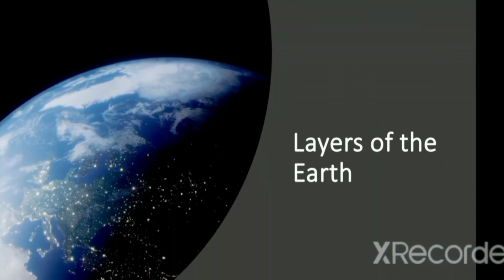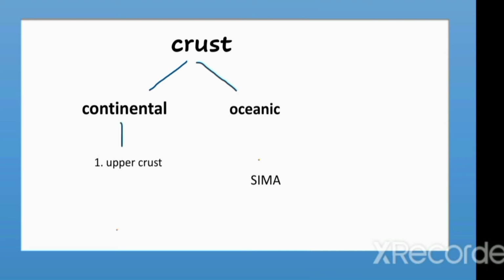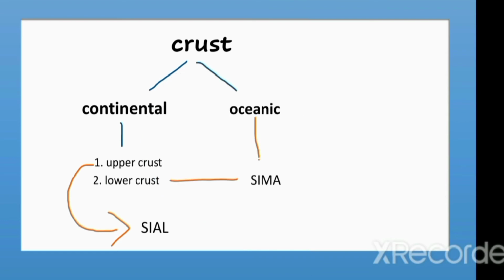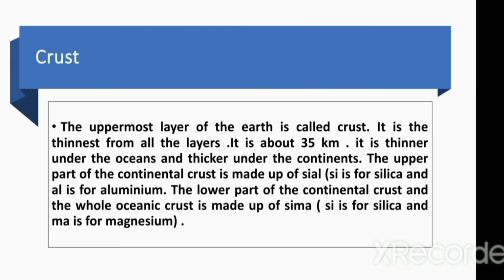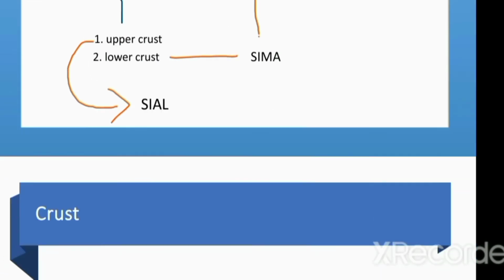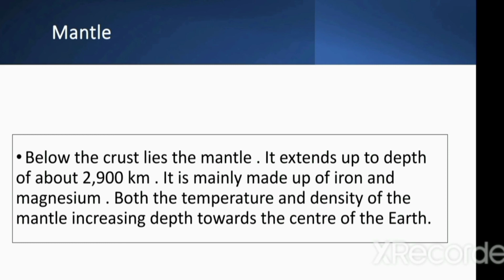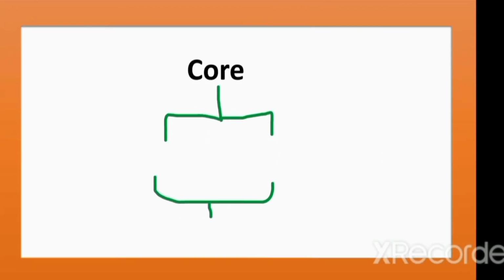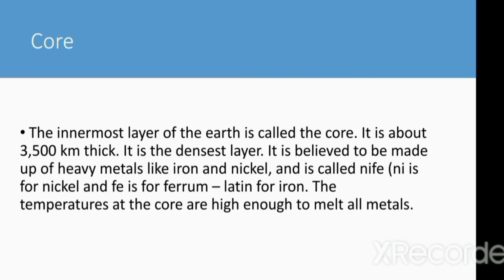Layers of the Earth